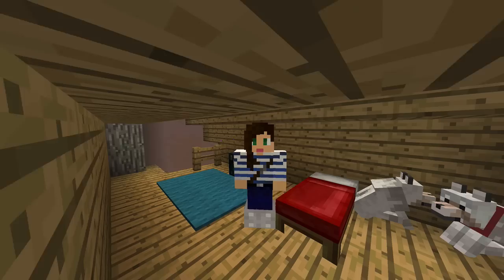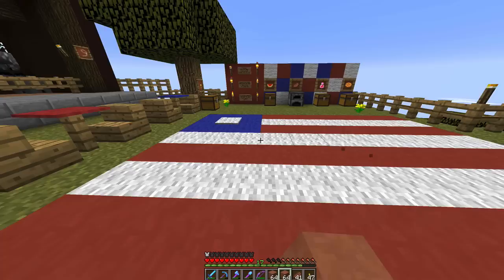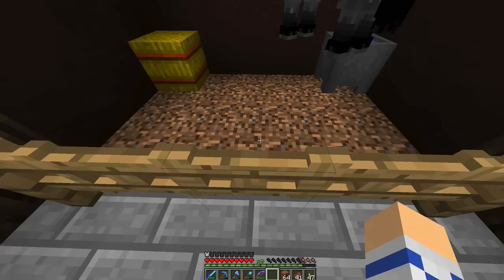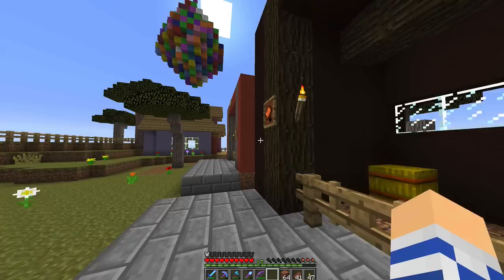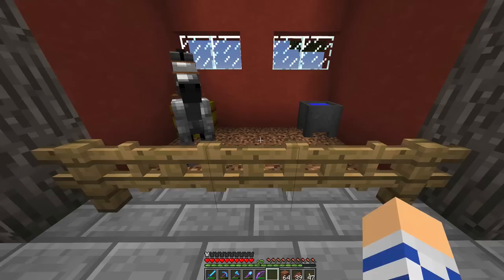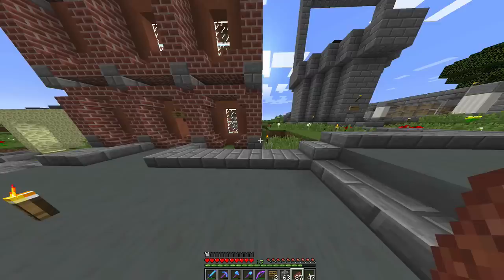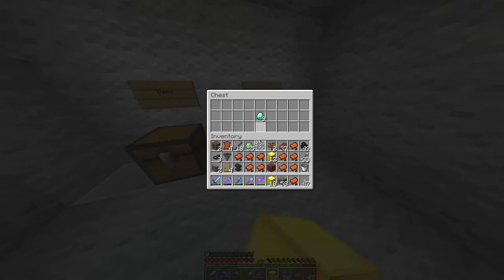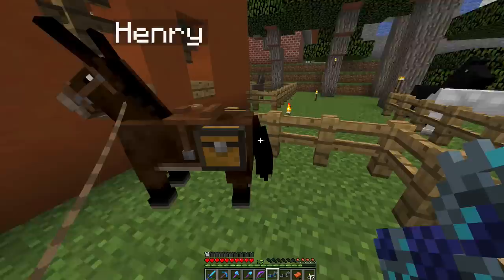STABLE STYLE - THE CUBE (EP.27)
The Cube is a private server hosted by Mineplex.com.